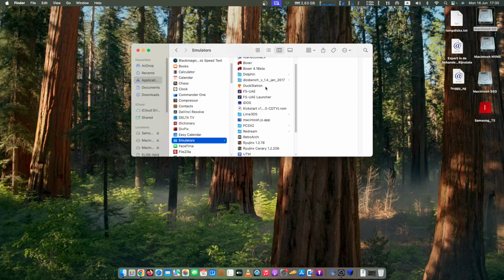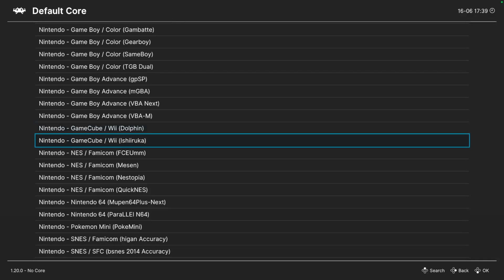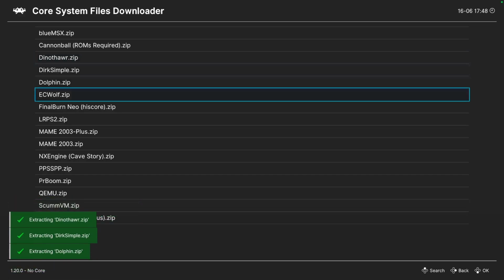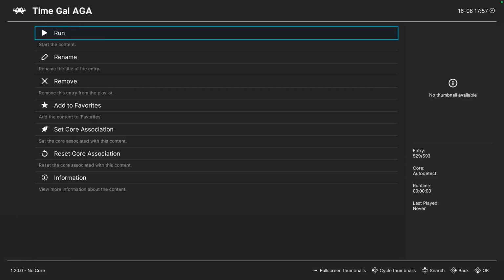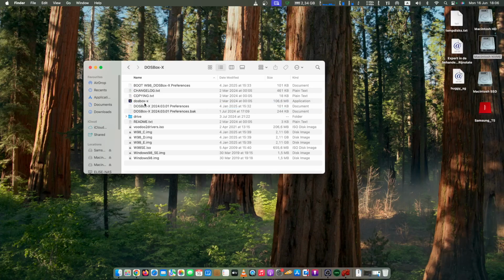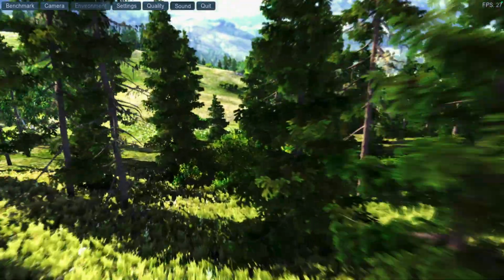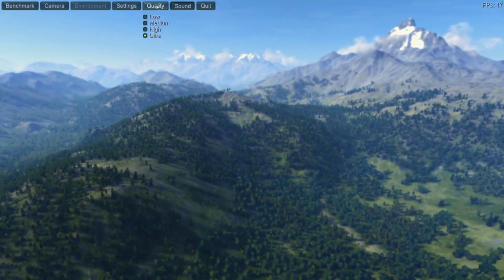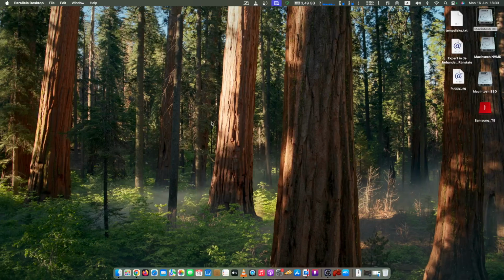Tinkering with Emulators on the M1 Mac Mini Base Model - Not Everything Goes Smoothly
In this video I am keen on getting Videopac going on the M1 MacMini after watching a Livestream on the Videopac/Odyssey2 that the Shadowsnose and Thomaniac did last weekend. Dit work or did it fail?

The M1 Macmini has been out for a couple of years now. When it was released it was the best thing since sliced bread and the performance it gave for the price was simply amazing. Now the M1 CPU/GPU combination has been surpassed by the newer iterations and the latest Mac Mini sports the M4. Is the M1 MacMini just as good as when we first tried it out or has the software caught op and is the M1 actually struggling more then it used to? With more and more people probably using more powerful iterations of the Mac Silicon it could very well be that 'standard' Apple silicon has shifted to the higher tiers and emulators/games might not run as well on more anaemic hardware.

It could also be that I've gotten very spoiled by the performance of the M4 and that it is so good that the M1 being slower is noticed in a more negative way.

Chapters:
00:00:00 - Booting into OBS and starting the capture
00:00:26 - RetroArch
00:27:57 - Xemu Xbox Emulator
00:29:22 - Games iPad Games DodonPachi touch shmups on M1 MacMini
00:35:58 - MS-DOS-Games with Boxer
00:36:53 - Windows 98 & 3DFx & MS-DOS Games with DOS-Box-X
00:43:05 - Parallels V20 Windows 11 ARM Benchmarks, Steam, ARM Emulators
01:03:50 - Closing remarks (face on screen with waffle)

My Twitter: NOT - it's rather dead with it's fake ✔️ and rather toxic community